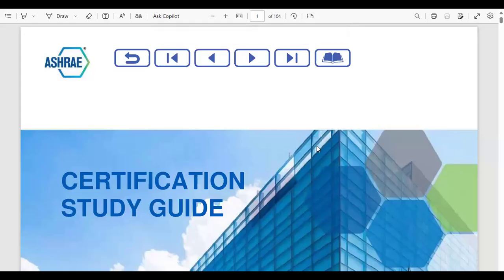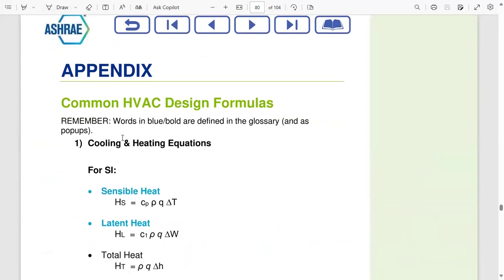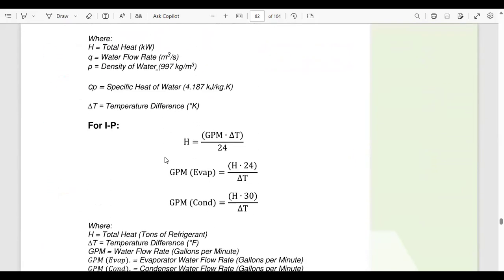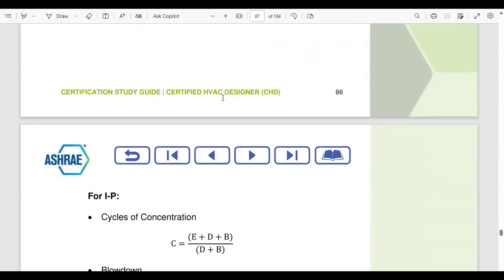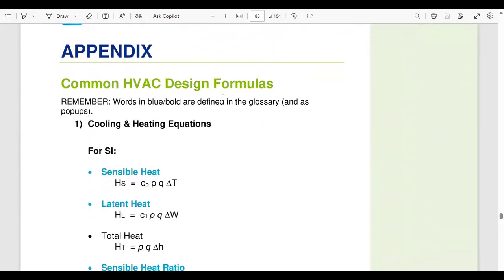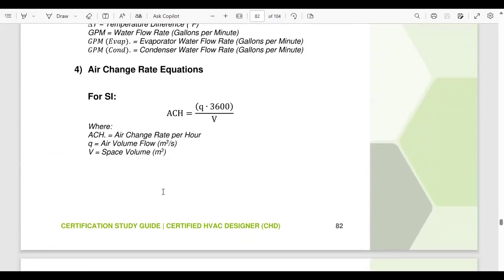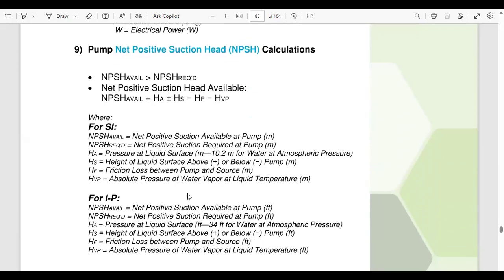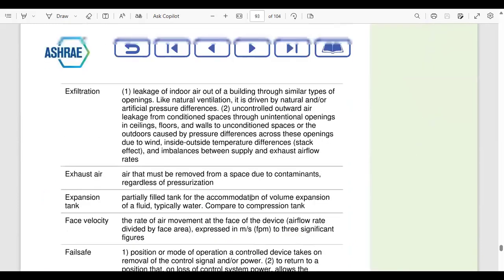CHD - Certified HVAC Designer Exam Tips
Course Title: CHD Exam Prep